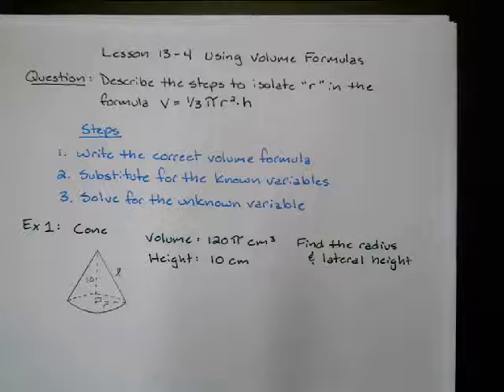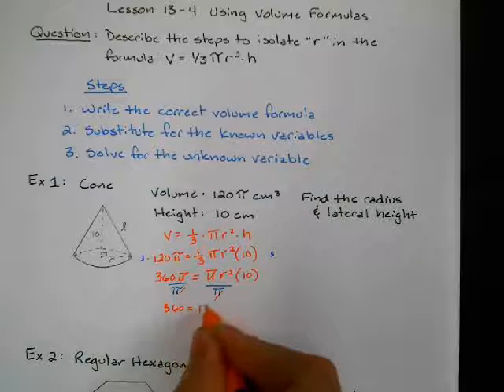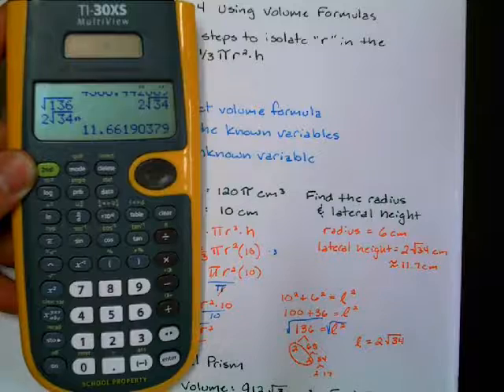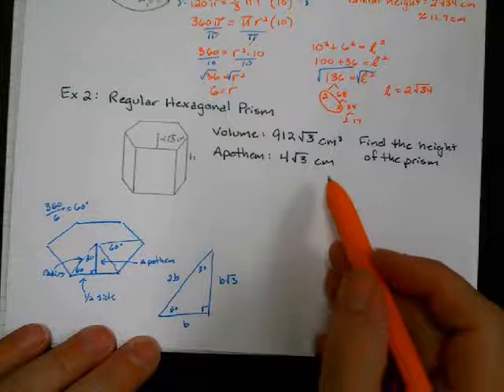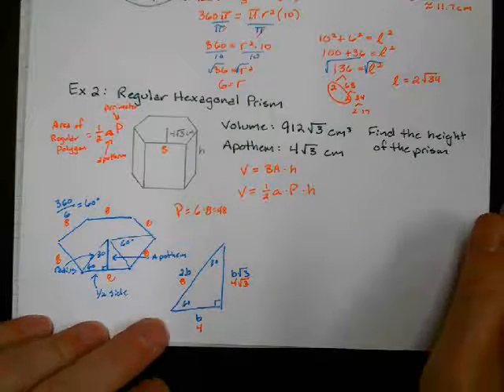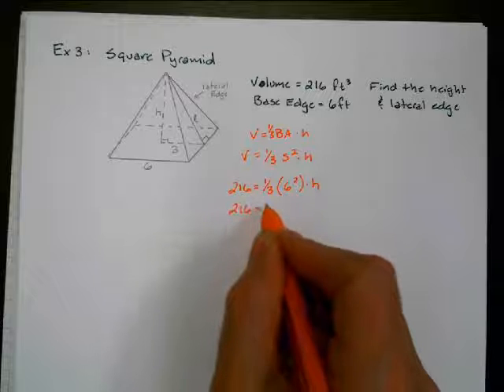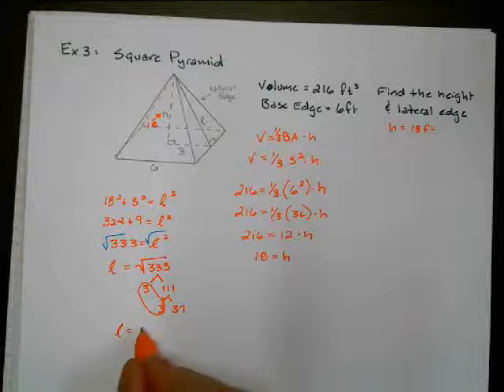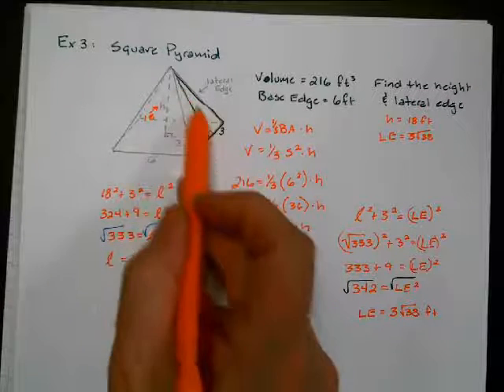Math 2 Lesson 13-4 Using Volume Formulas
Using volume formulas of solids to solve for variables